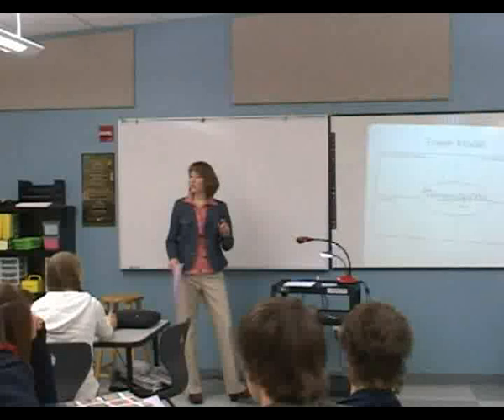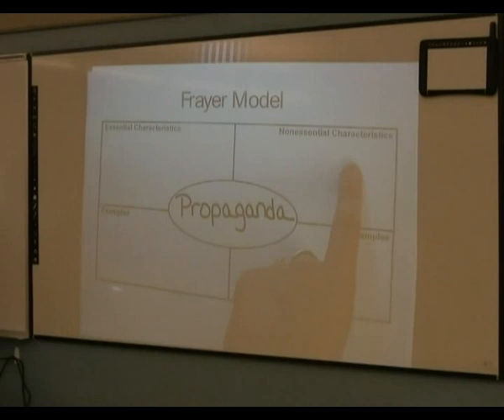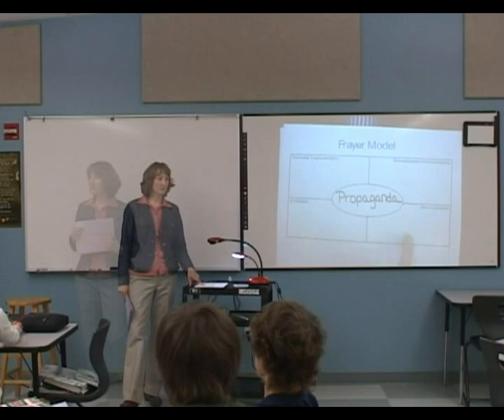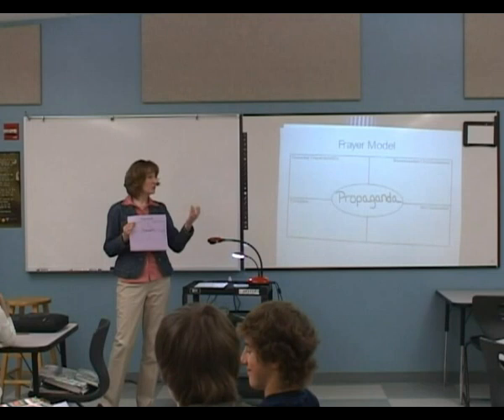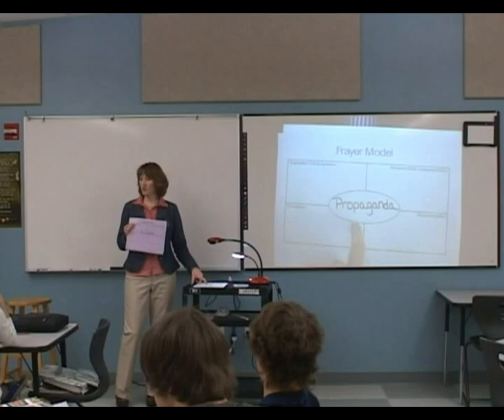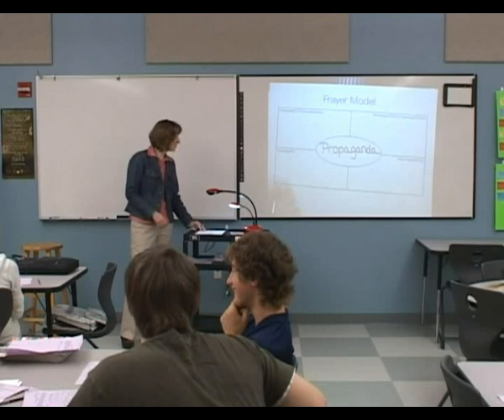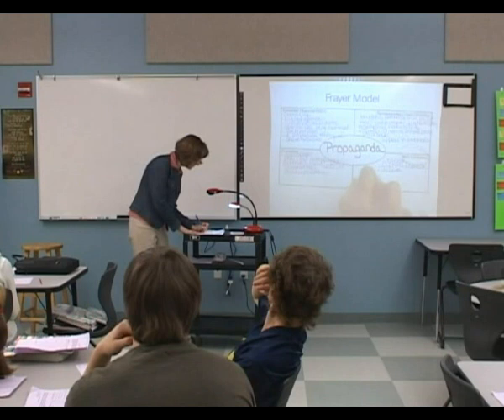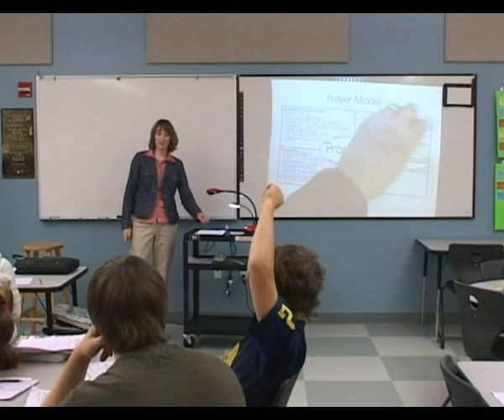Holocaust Unit Video #2—Literacy Support: Frayer Model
This video demonstrates how the Frayer Model can be used to develop sophisticated content area knowledge. By scaffolding students' learning prior to completing the Frayer Model, she helps them make sense of what constitutes propaganda, and what does not.